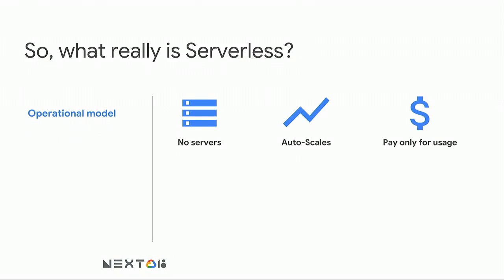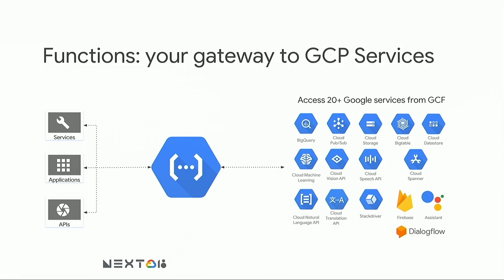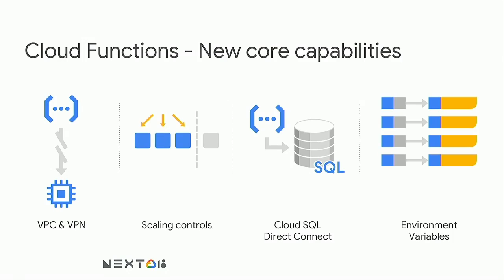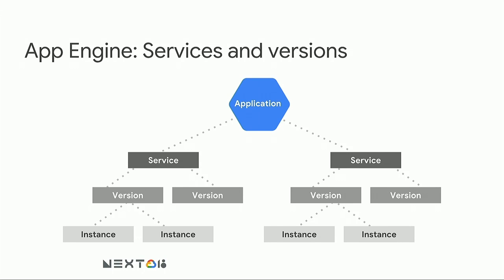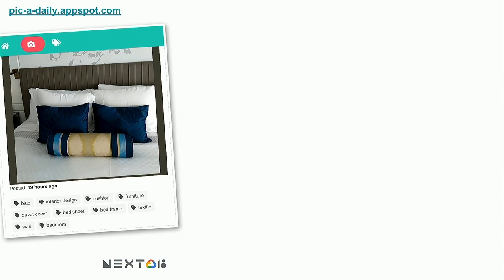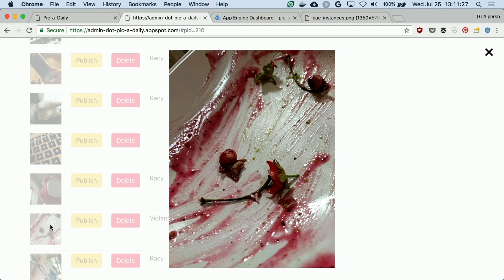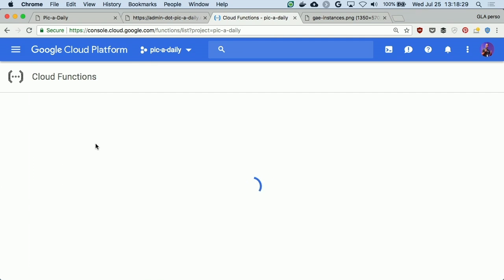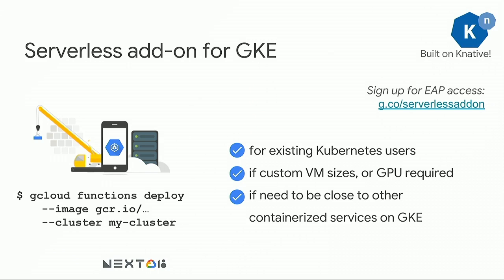Building and Deploying Microservices with App Engine and Cloud Functions (Cloud Next '18)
Come discover the latest improvements in Google Cloud Platform's serverless offering. Deliver value by focusing on your code instead of infrastructure and operations.

 In this session, we'll create, build and deploy a set of microservices, scale them from 0 to 1000 in a few seconds, all this by not worrying about servers but just thinking about code.

DEV104